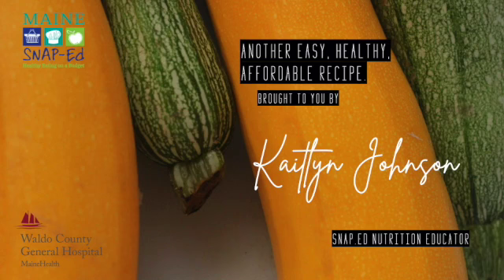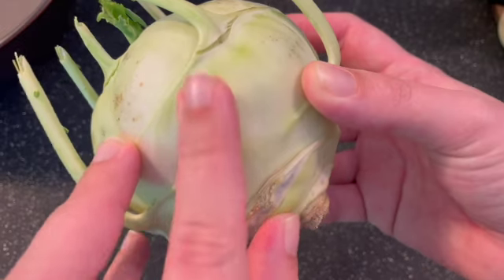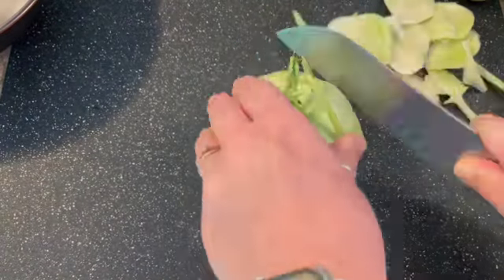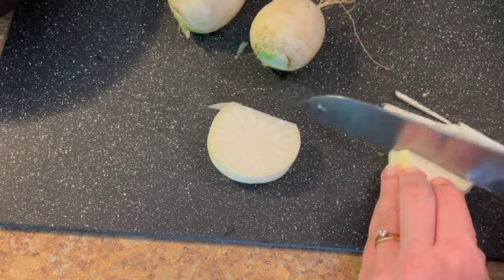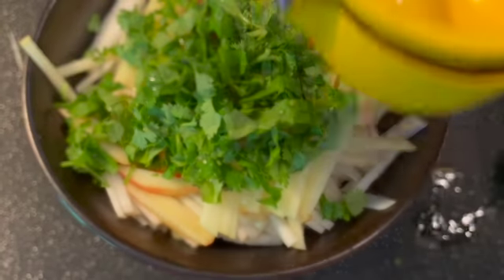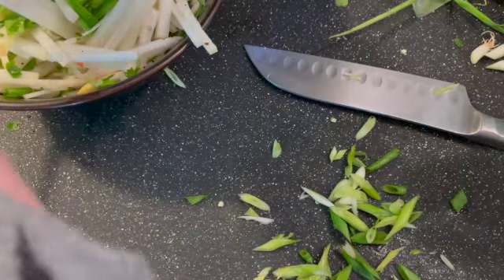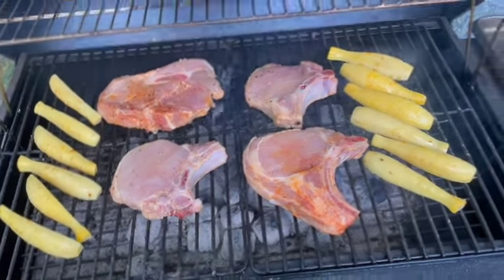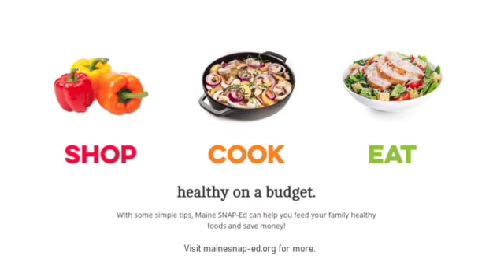WIC Farmers Market Challenge 2: Beet or Radish?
This month, I was challenged by Sumer at WIC to use summer squash, green onions, kohlrabi, and white radish/beets? Watch me try to use Central American flavors to bring all of these together for a family summer BBQ.

Visit MaineSNAP-Ed.org and MidcoastMaineCommunityAction.org/WIC